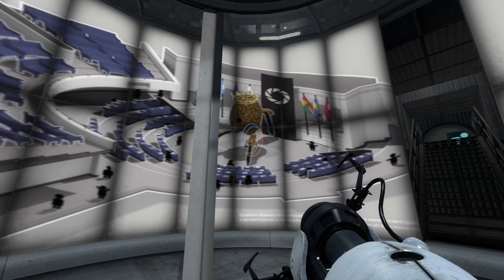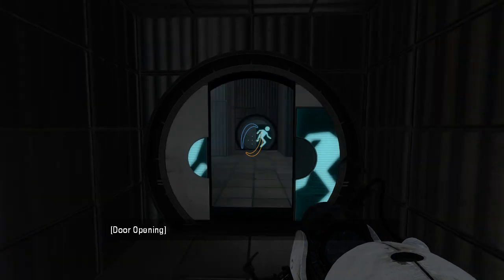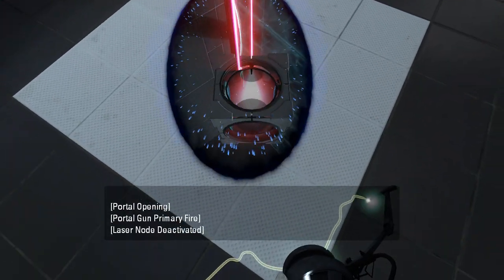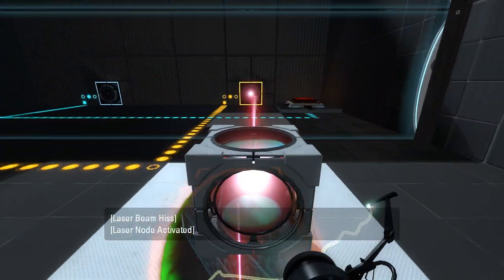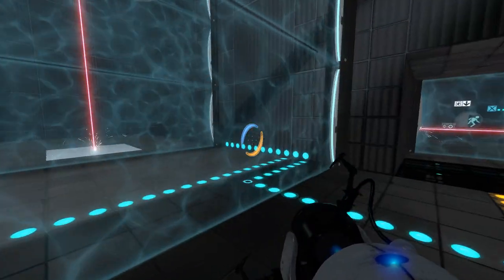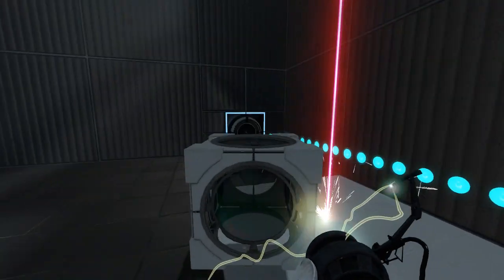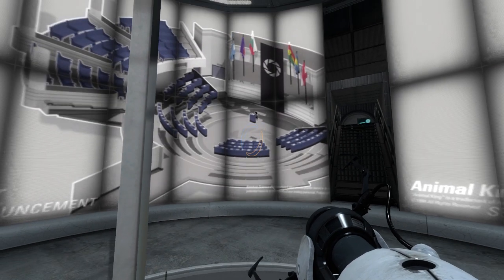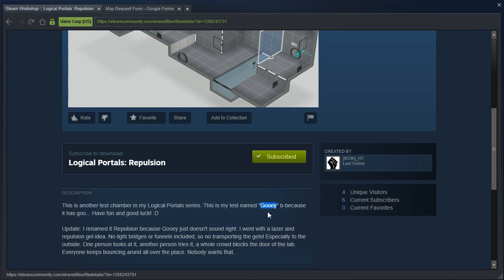Portal 2 PeTI - "Intermitente" by VerceTTiX & "Gooey" by [IKON]_HT